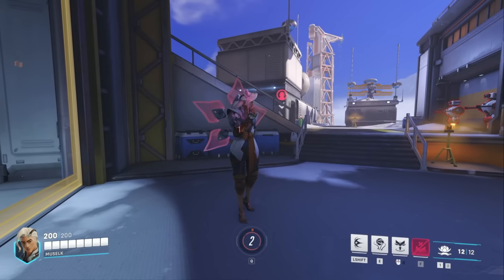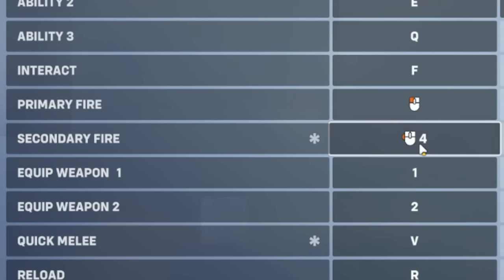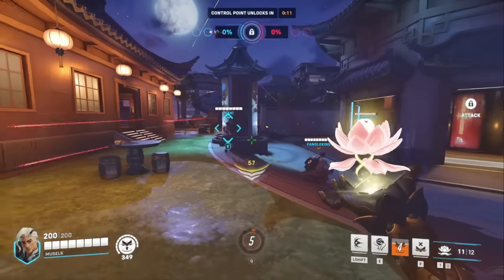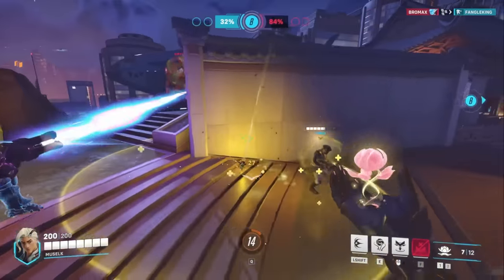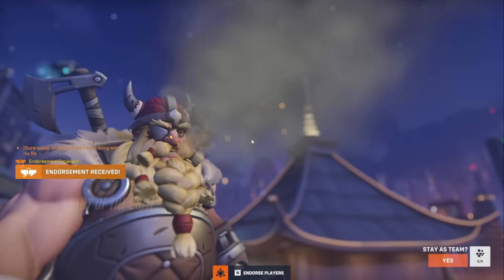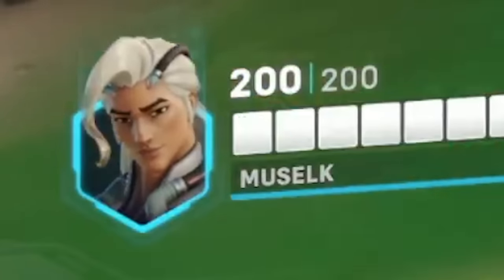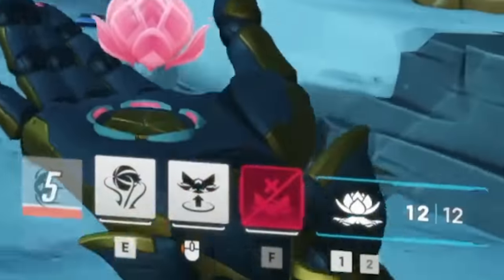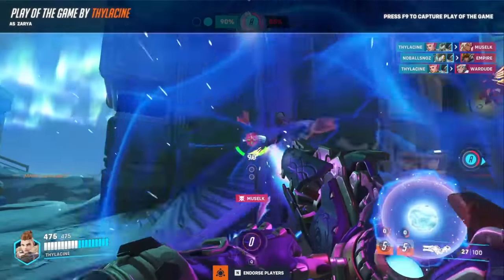How to FIX LifeWeaver In Overwatch 2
Blizzard won't do it... SO I WILL!!